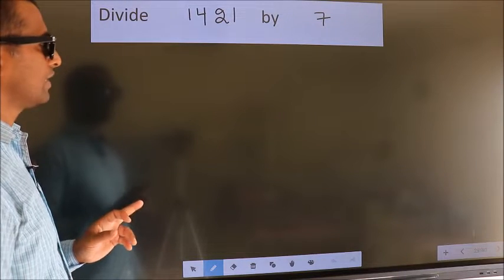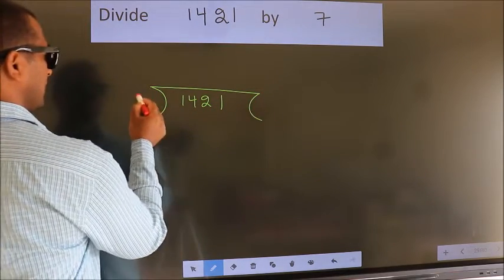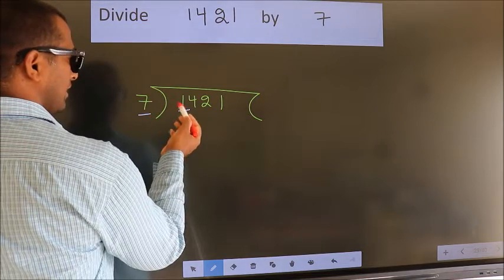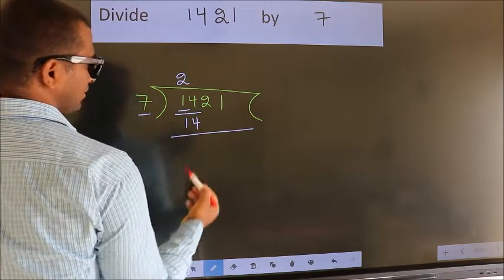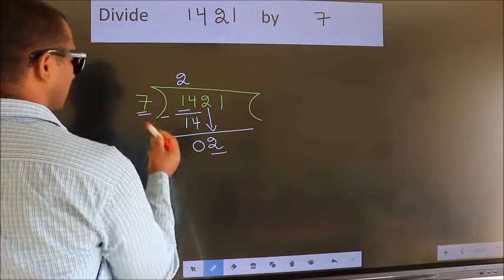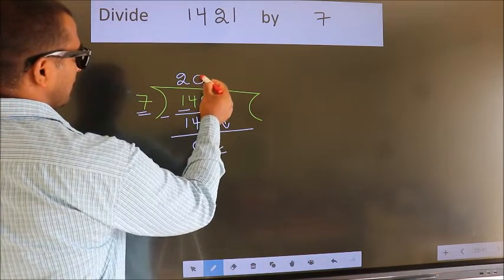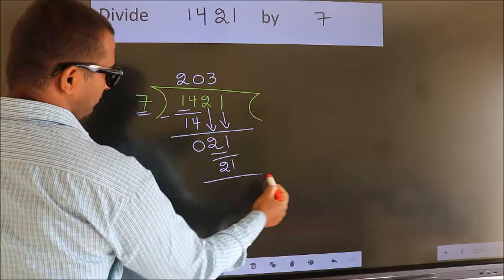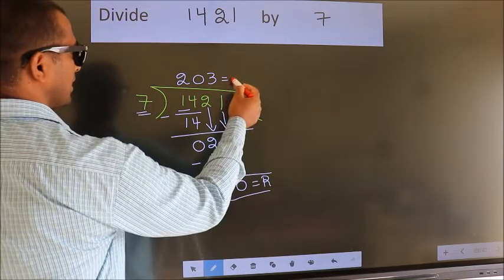Divide 1421 by 7 many get this quotient wrong